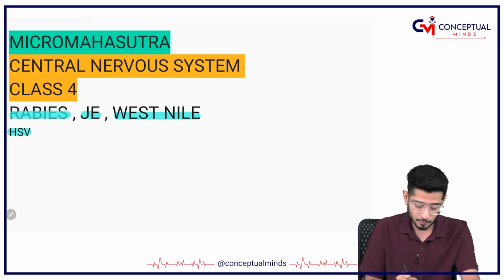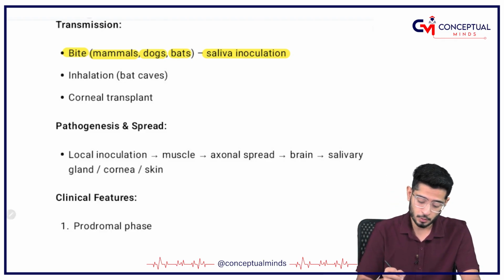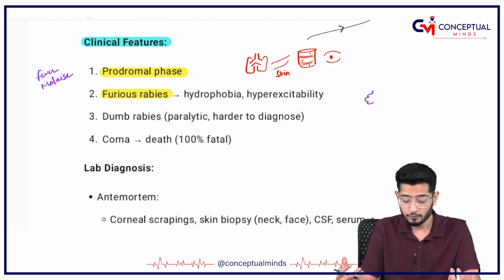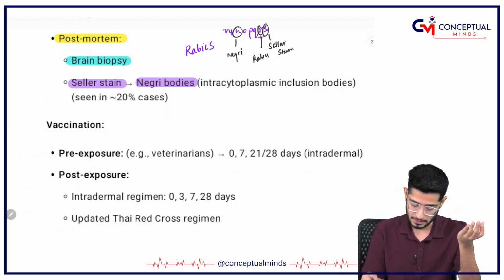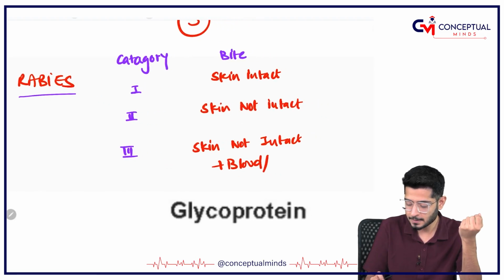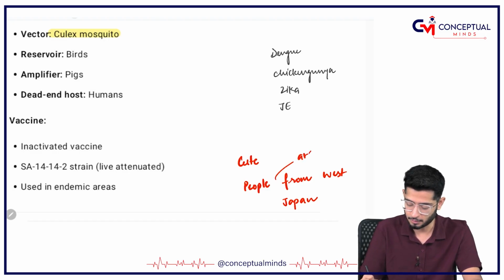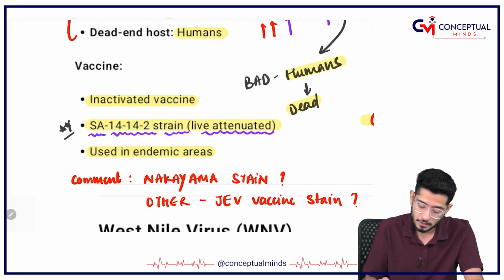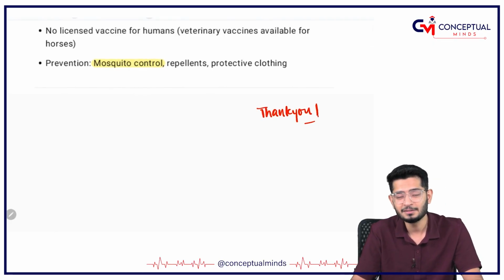72. Neurotropic Viruses: Rabies, Japanese Encephalitis, West Nile & HSV 🧠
Neurotropic Viruses: Rabies, Japanese Encephalitis, West Nile & HSV 🧠

This session focuses on the most critical Neurotropic Viruses that target the Central Nervous System, essential for MBBS, NEET PG, and FMGE preparation. We begin by "clinicking" through the Rabies Virus (Rhabdoviridae). Its academic "stamp" is the bullet-shaped morphology and its travel via retrograde axonal transport to the CNS. You must master the pathognomonic "red flag" diagnostic finding: Negri Bodies (intracytoplasmic eosinophilic inclusions) found in pyramidal cells of the hippocampus and Purkinje cells of the cerebellum. 🔬⚖️

The "secret sauce" for Japanese Encephalitis (JE) and West Nile Virus (WNV) involves their status as Flaviviruses transmitted by the Culex mosquito. We "clinic" through the "stamps" of JE, which is the leading cause of viral encephalitis in Asia and primarily affects the Thalamus and Basal Ganglia. We contrast this with West Nile Virus, which "stamps" the patient with a "red flag" clinical presentation of fever, headache, and in severe cases, a polio-like flaccid paralysis. For the boards, the definitive "stamp" for JE is the use of the SA-14-14-2 vaccine for prevention. 🛡️🧬✨

Finally, we address Herpes Simplex Virus (HSV), specifically HSV-1, which is the most common cause of sporadic fatal encephalitis. Its unique "stamp" is its predilection for the Temporal Lobes, leading to hemorrhagic necrosis. We "clinic" through the "red flag" clinical signs: olfactory hallucinations, personality changes, and seizures. For the boards, the diagnostic "Gold Standard" is CSF PCR, and the definitive "stamp" for treatment is immediate IV Acyclovir. By integrating these specific anatomical predilections with their viral "stamps," this session provides a definitive summary for mastering Neuro-Virology. 🏥🧬🩺